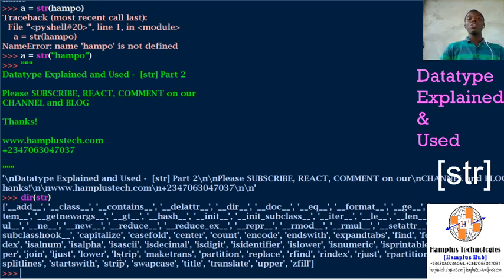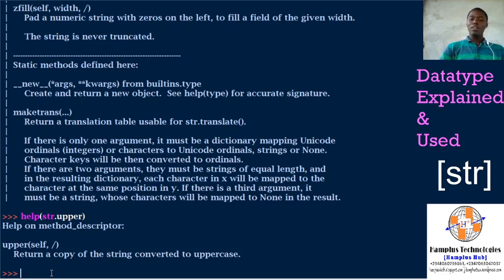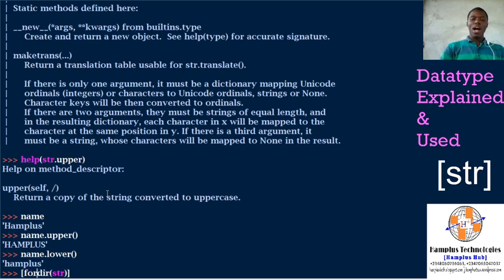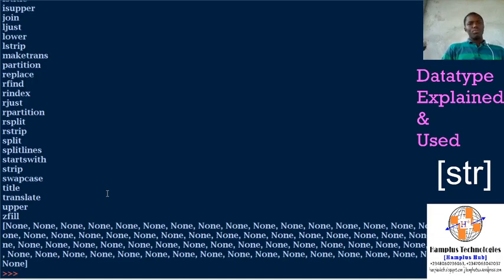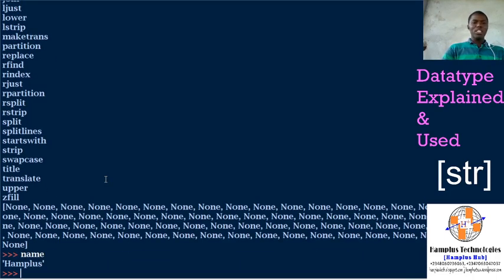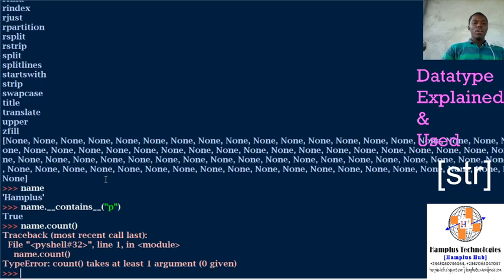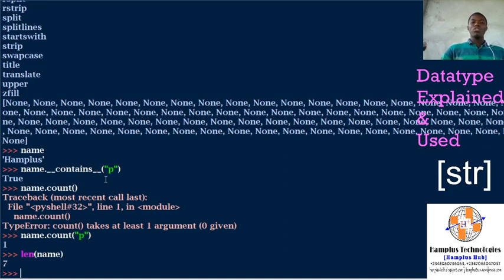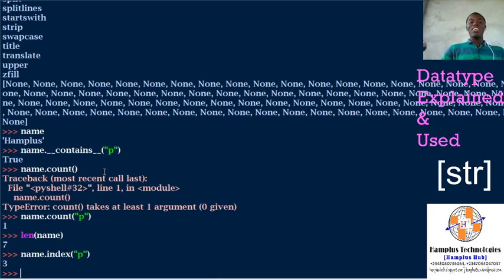Datatype Explained & Used [str] - Pt 2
Video lecture on String Operators, len, capitalize, upper, lower, contains, magic functions,